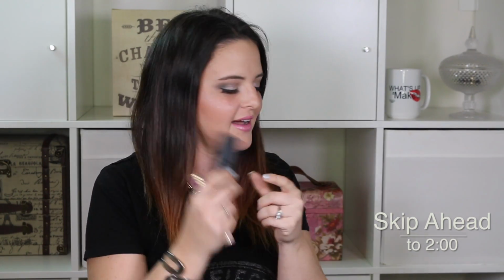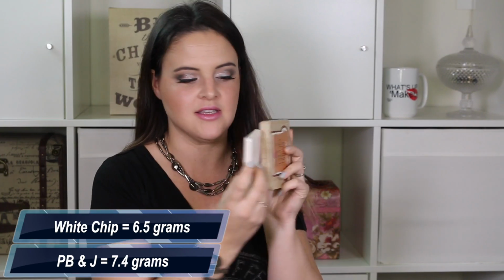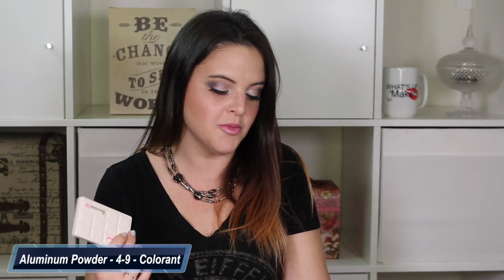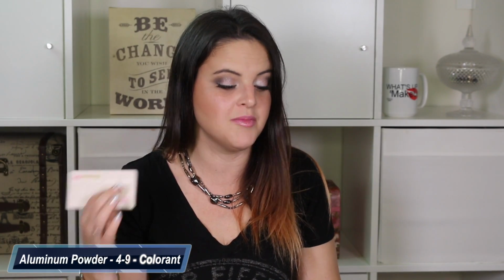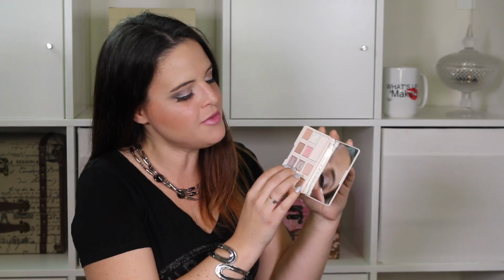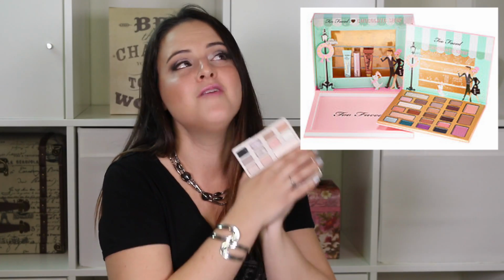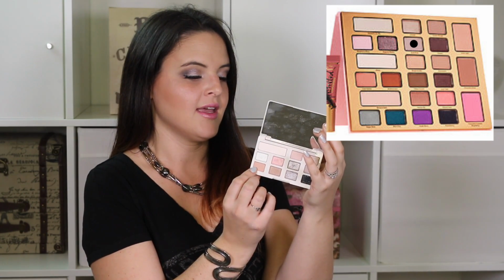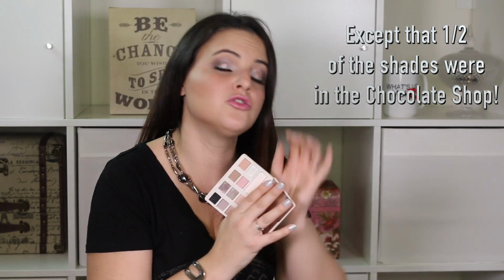Too Faced WHITE Chocolate Chip Palette Review! | EVERYTHING YOU NEED TO KNOW! | Jen Luvs Reviews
Review, swatches, ingredient analysis, demo/tutorial, and MORE for you on the Too Faced White Chocolate Chip Palette! This IS coming back, but do you need it? After this review, you'll have your decision!

TIME STAMPS:
What's on my face: 0:34
Availability: 2:15
What you get: 2:40
Value: 3:31
Where and how it's made: 4:33
Swatches: 5:07
Product Demo/Tutorial: 7:13
Ingredient Analysis: 9:39
Product Review: 16:33
Ingredient Analysis Links

Do you like Instagram, but can't stand the pressure of being as perfect as filters? The What's Up in Makeup app is for you! You can also submit new release items as a What's Up in Makeup App reporter! Once you submit your finds, your name will be featured at the end of that week's show!

Periscope: jenluvsreviews
Many YouTubers have inspired my choices for how I create content. Below are the people that have made the biggest impact!